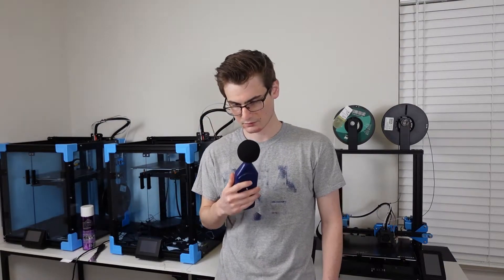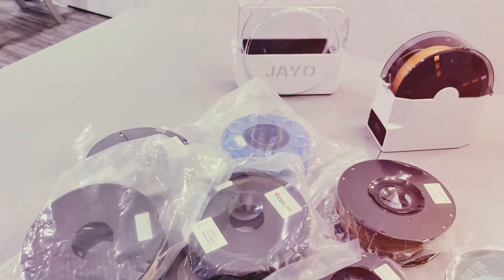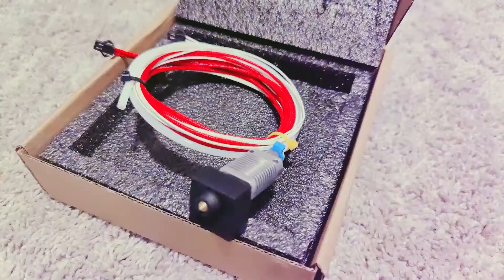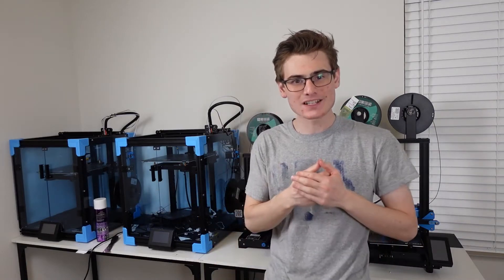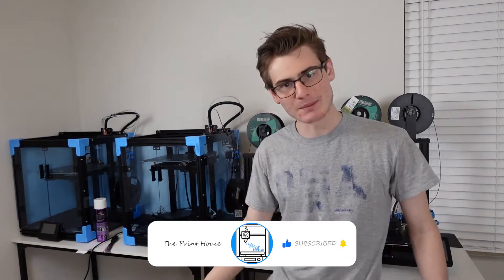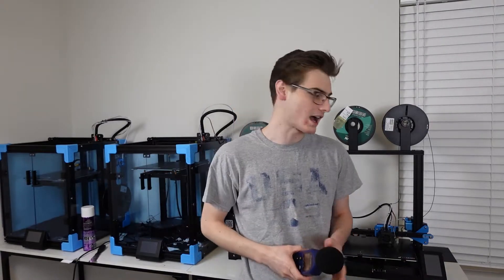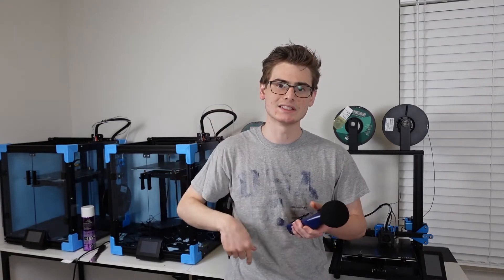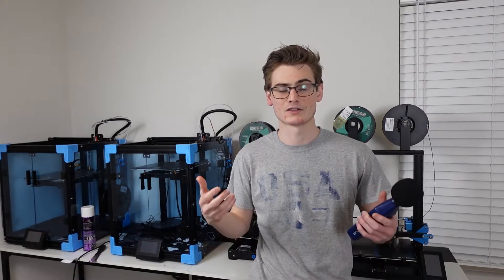Sound Showdown: Creality Ender 3 V2 vs SOVOL SV02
SOVOL SV02
Creality Ender 3 V2

In this video I give you an in-depth analysis of the difference in sound generated from the Creality Ender 3 V2 versus the SOVOL SV02 makes. This is an insane video that you will not want to miss! Please tell me what other comparisons you guys want to see with these priters!

0:00 Introduction
0:51 First Test Explanation
2:43 First Test: Creality Ender 3 V2
4:39 First Test: SOVOL SV02
7:19 First Test Recap
7:54 Second Test Explanation
8:26 Second Test: Creality Ender 3 V2
10:52 Second Test: SOVOL SV02
13:00 Second Test Recap
13:46 Channel Screen